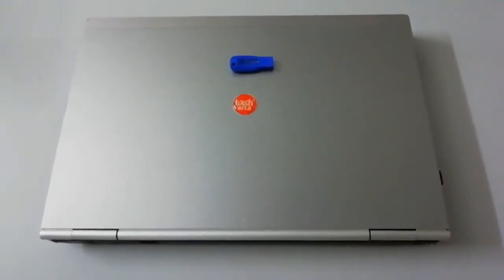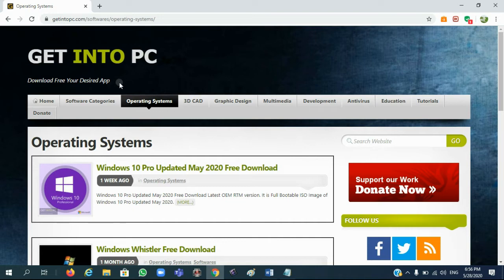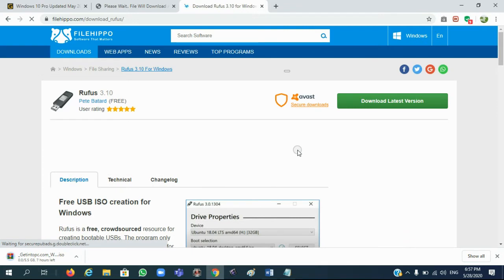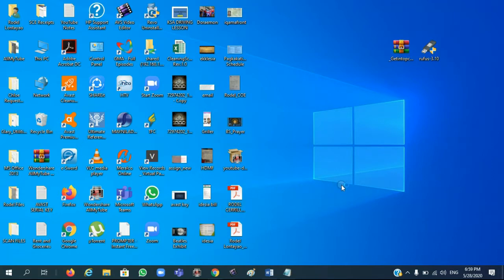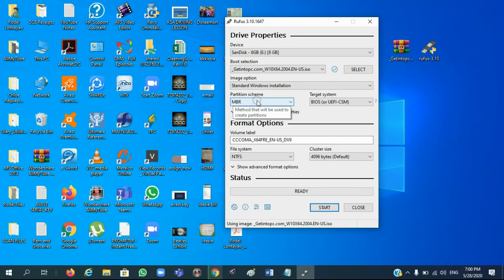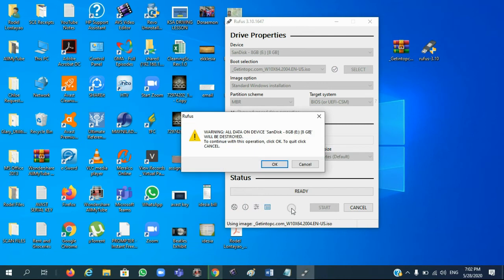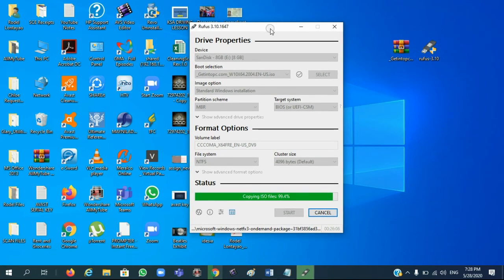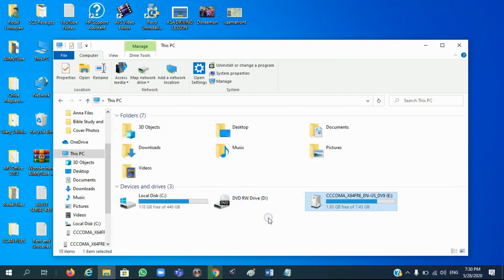How to create a BOOTABLE USB for WINDOWS 10?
This video will teach us on how to create a BOOTABLE USB for Windows 10 ISO image.